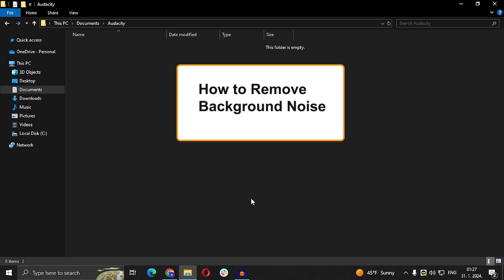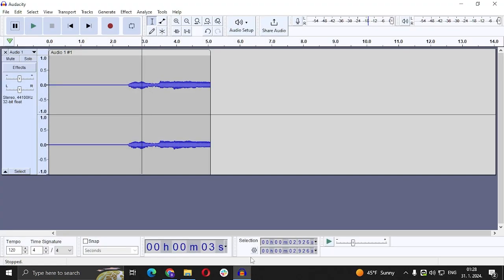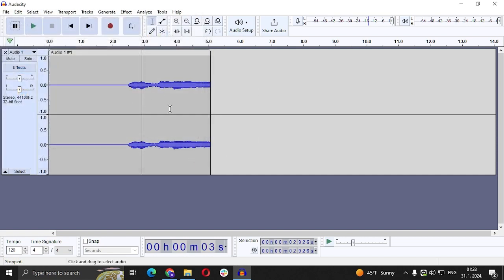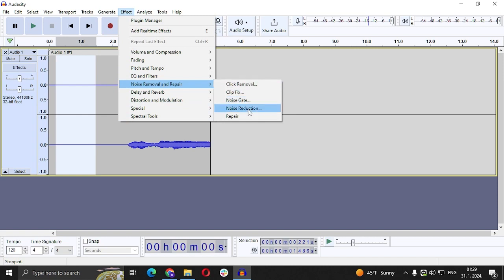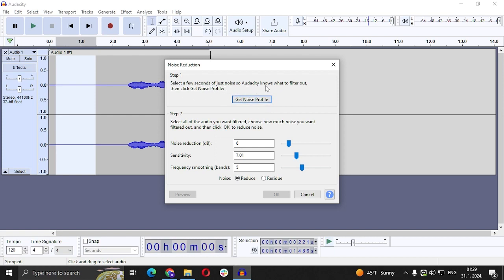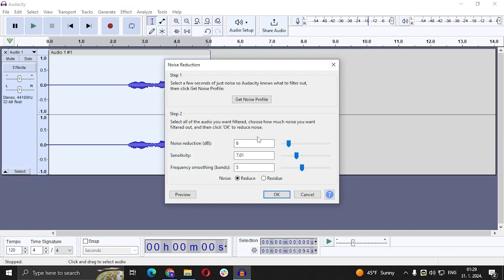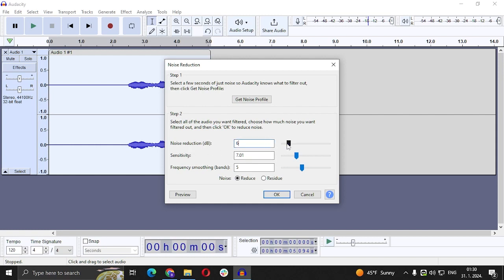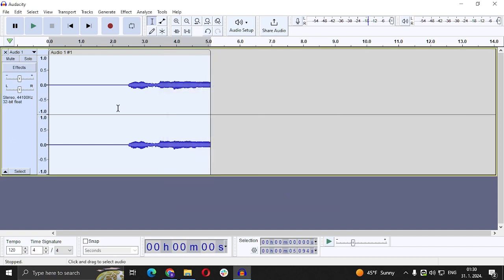How To Remove Background Noise In Audacity (2025)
Learn how to remove background noise / any noise in audacity FOR FREE in just a few minutes! In this tutorial you will learn how to remove noise in your audio and clean your audios using audacity in 2025